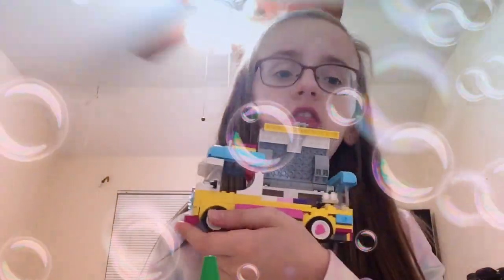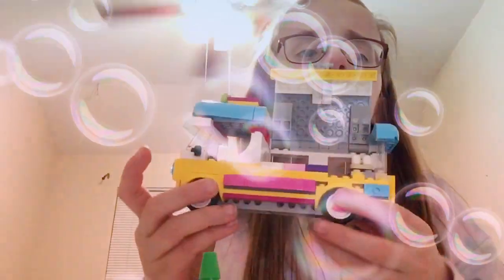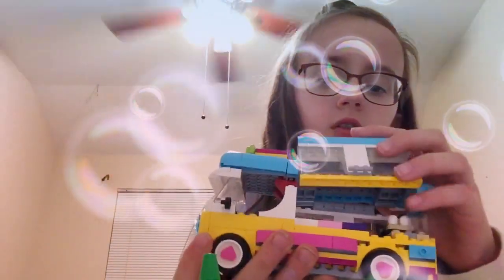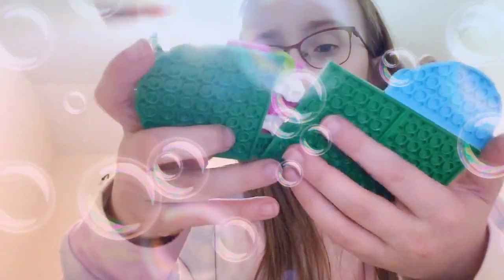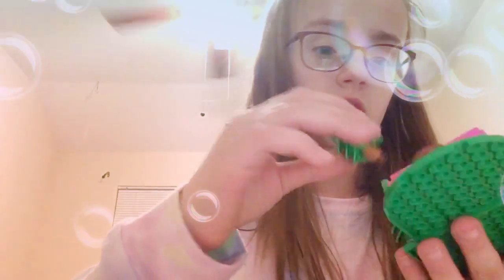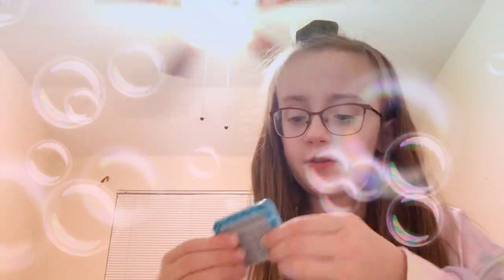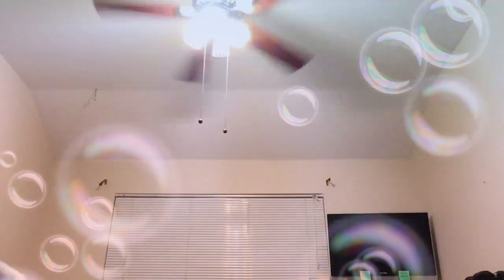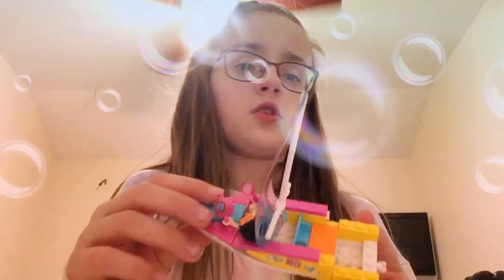Legos With Eli Bubbles￼